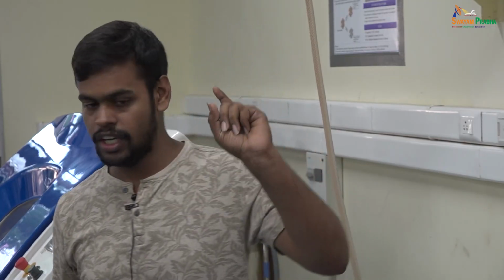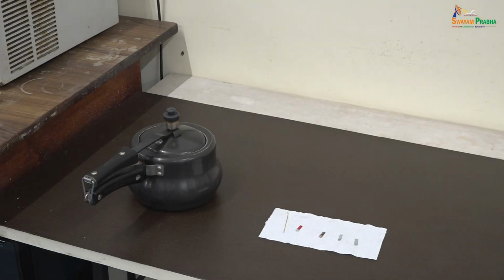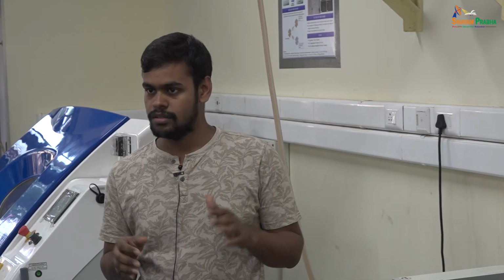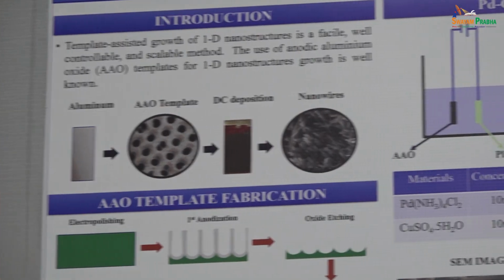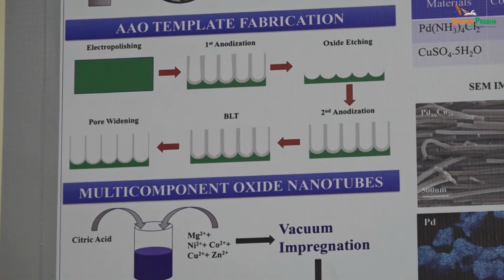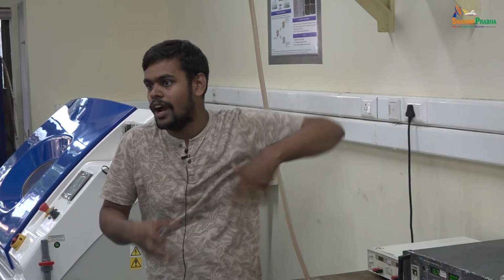Corrosion Prevention & control: Importance in Era of Sustainable Dev. Lce15